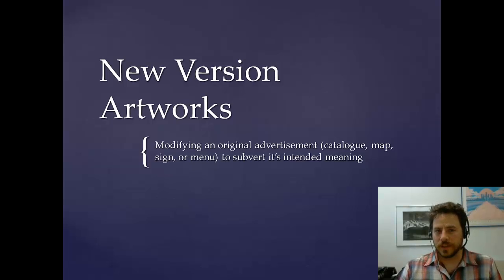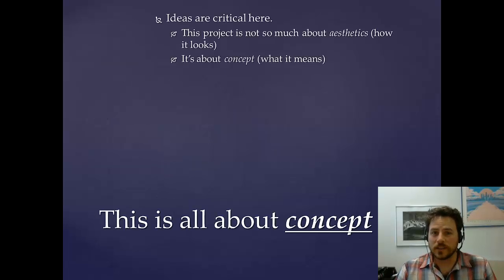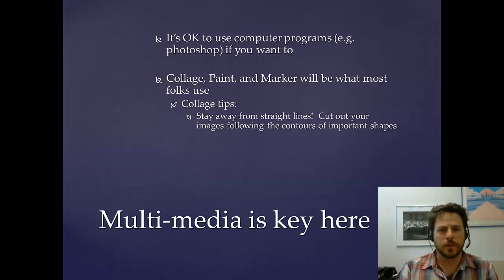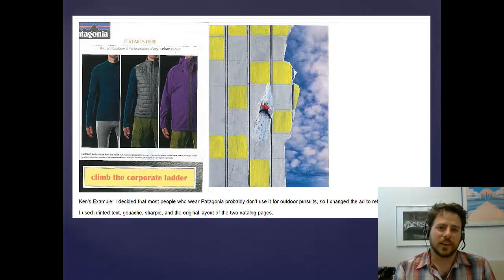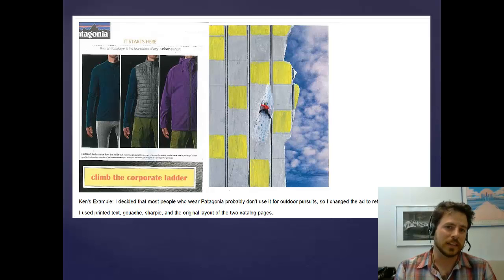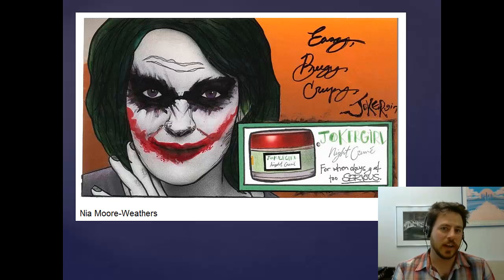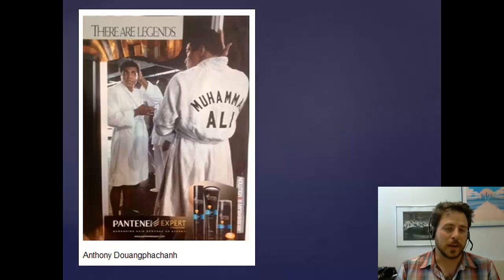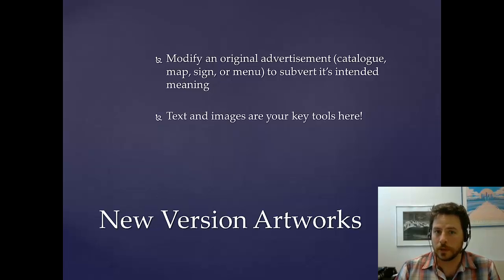New Version Artwork: Tips on getting started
suggestions and examples for your New Version piece